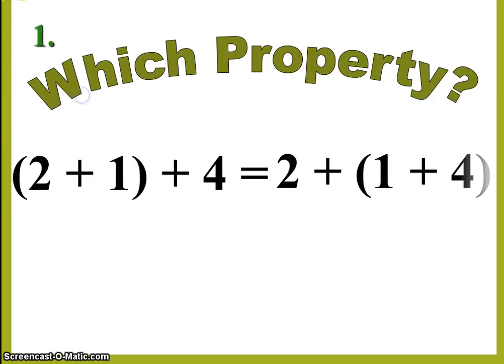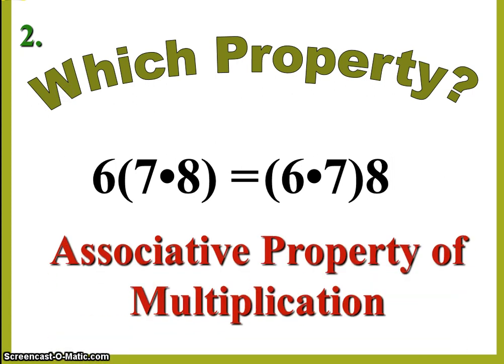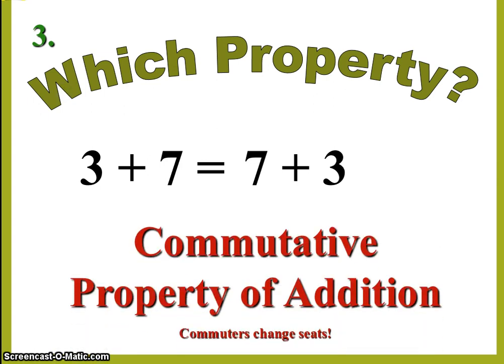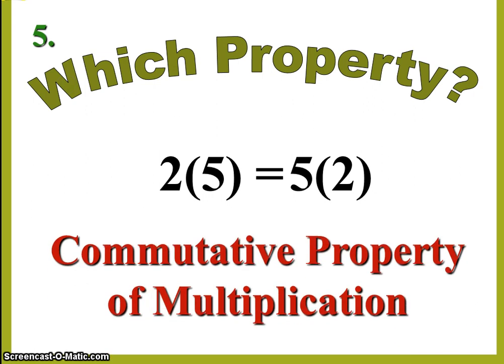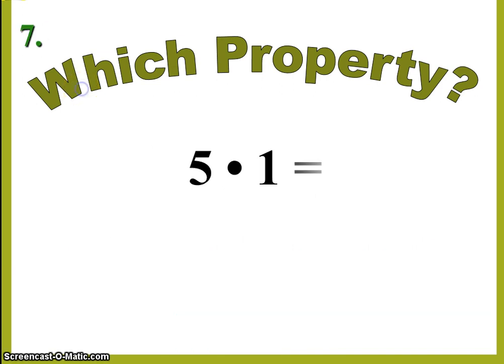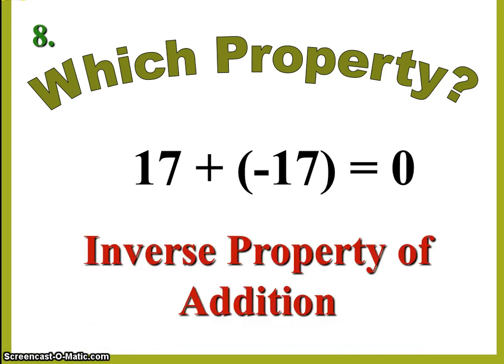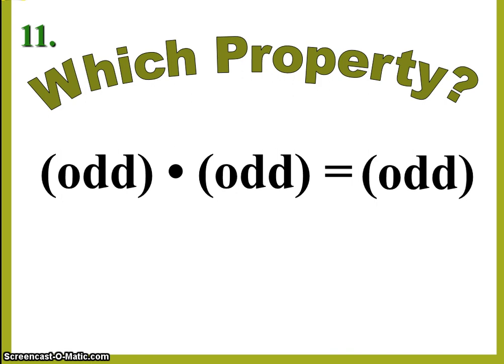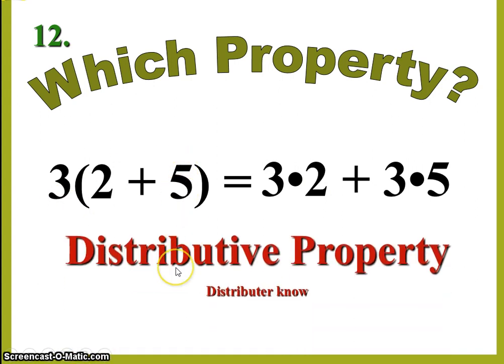Ls 1 2 Properties